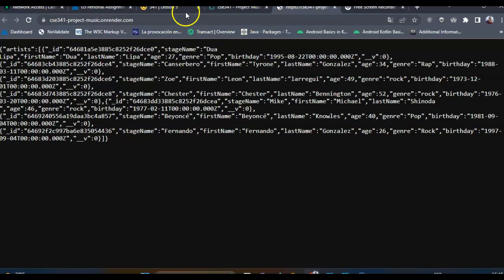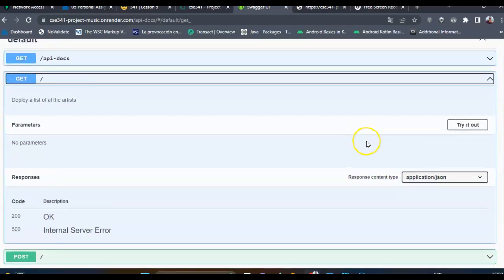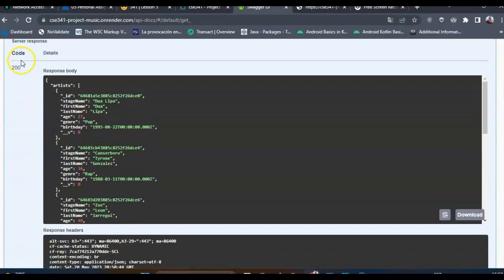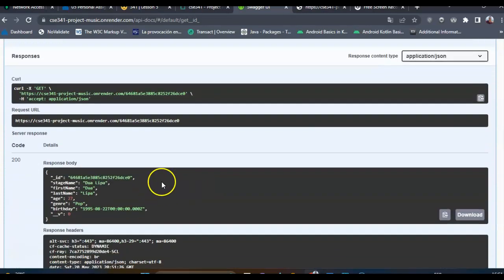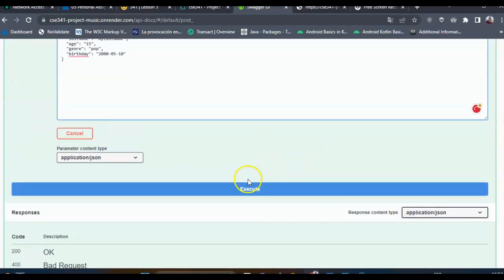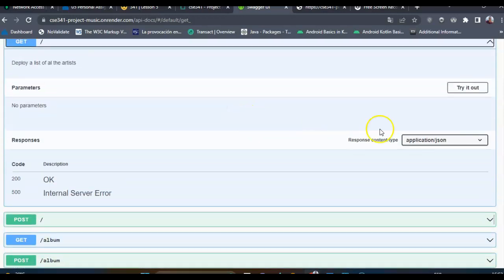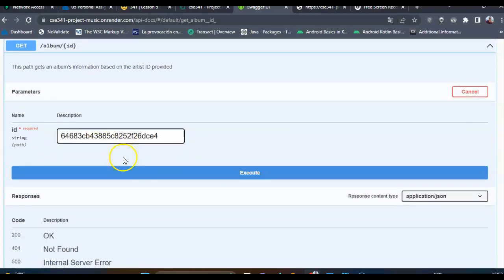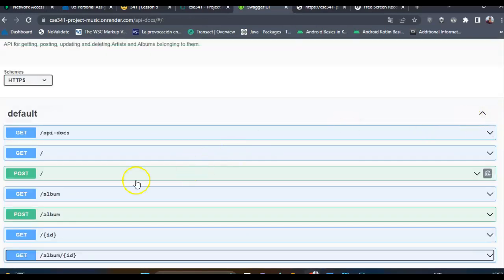Project Music using node.js / express/ mongoose/ swagger / RENDER